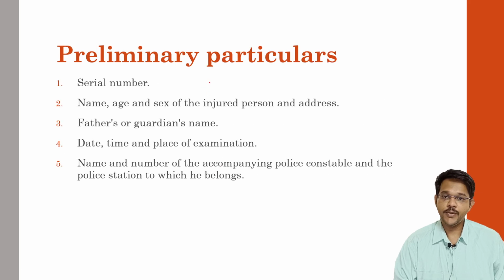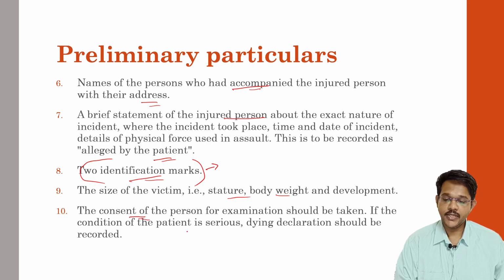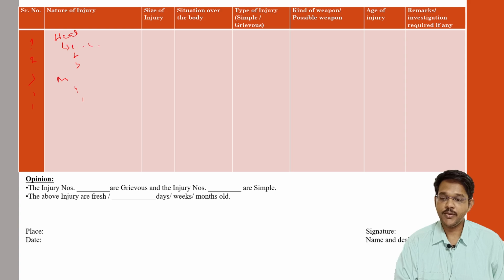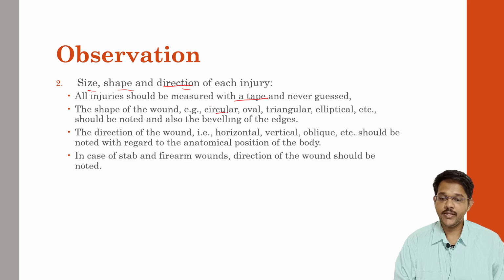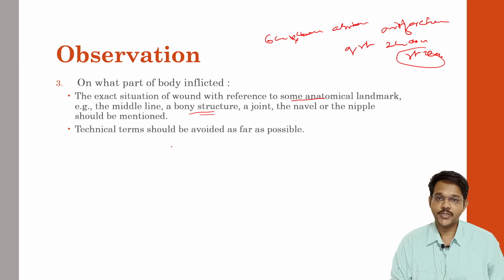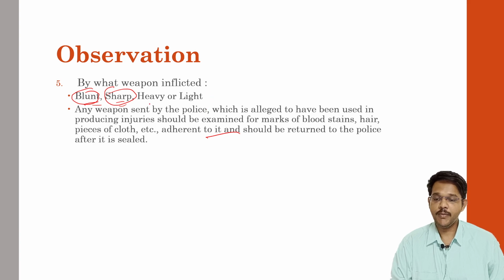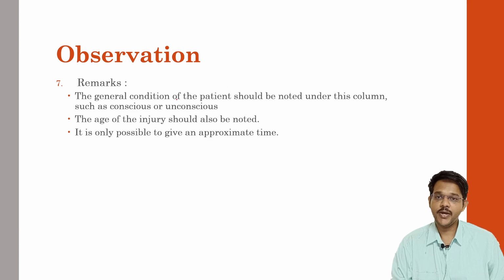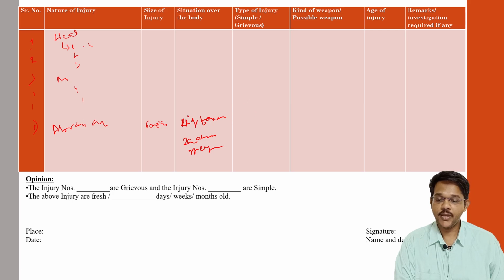Injury Report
Examining and issuing Injury Report